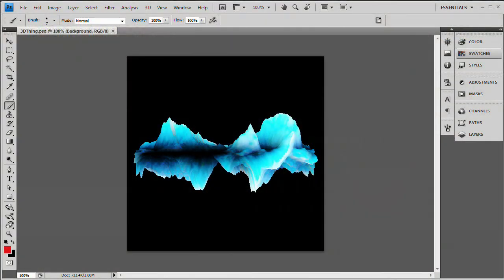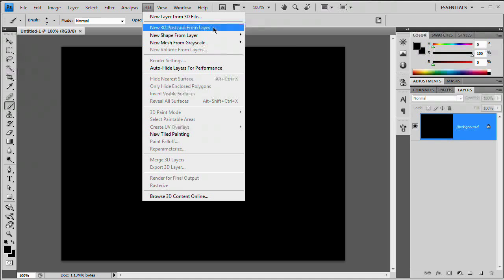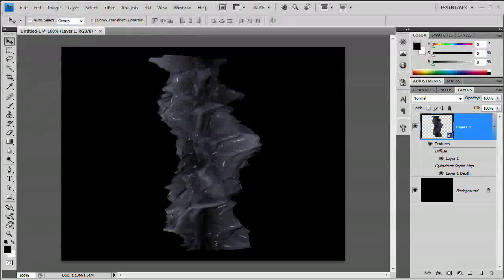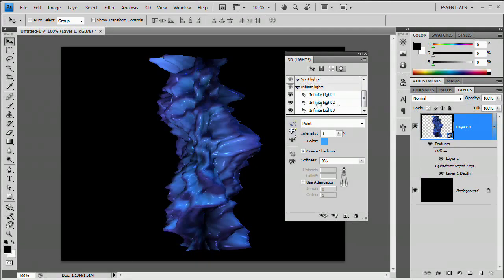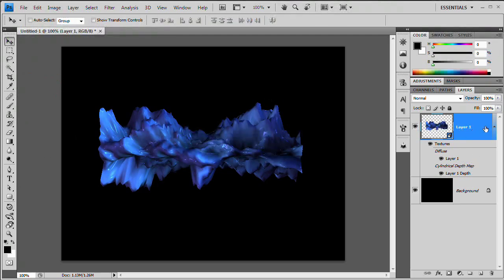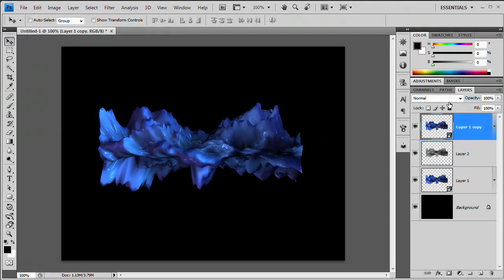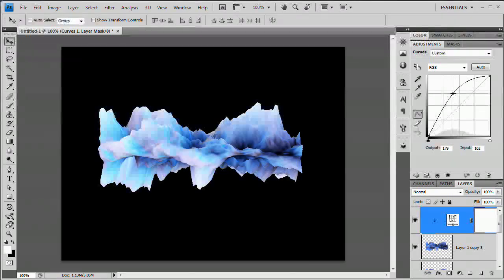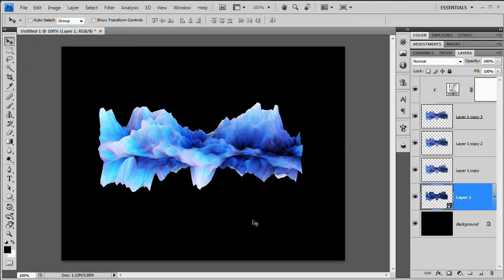Create a Cool 3D Ice Effect: Photoshop CS4 Extended Tutorial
Another tutorial taken right from the August September Tutvid newsletter. Here we go ahead and work with Photoshop CS4 Extended, specifically the 3D construction and editing engine. We will create a cool abstract 3D shape which is different every time you make it and we then check out some cool techniques to convert it to a smooth icy looking shape. Really a quick neat technique.